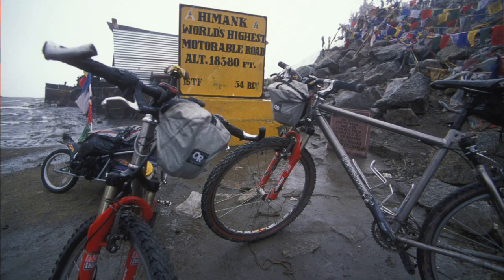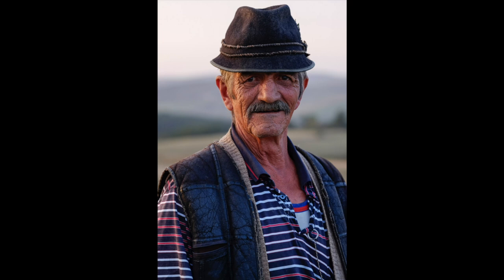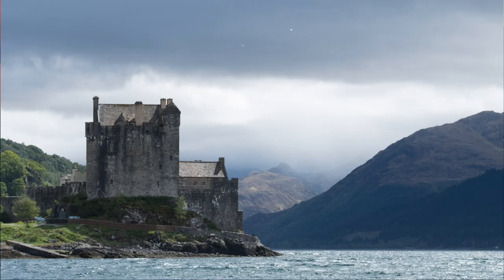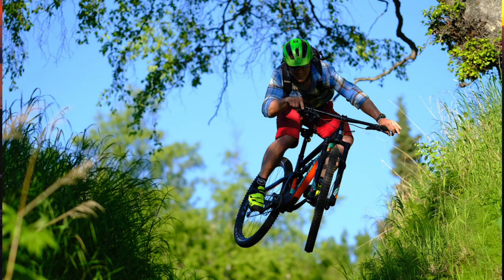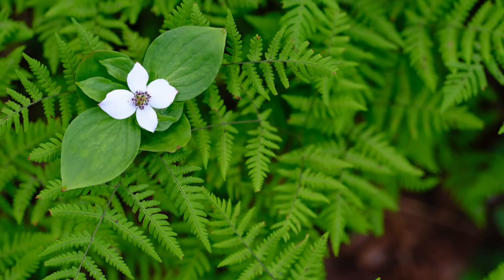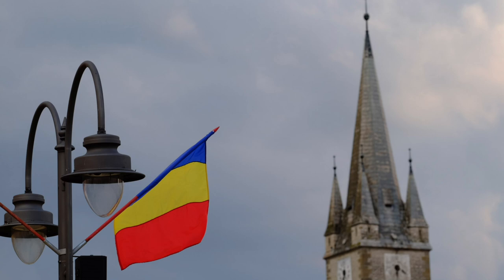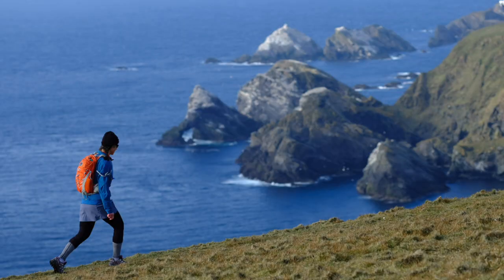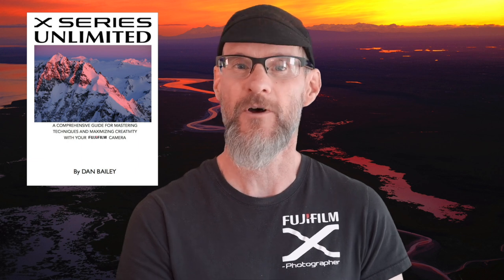Why I Love This Lens - FUJIFILM XF90mm f/2 WR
The XF90mm f/2 is an incredible and highly versatile, fast prime lens that offers excellent image quality and razor sharp imagery in a relatively compact design. It gives you that classic telephoto look without the size and weight of a big lens. Here's a look at some of the reasons I love this lens and photo examples to show you how you can use it in your photography.

Check out my bestselling e-guide to the Fujifilm X Series cameras, X SERIES UNLIMITED

Purchase the Fujifilm XF50mm f/2 WR Lens with the current $150 rebate savings:
B&H Photo